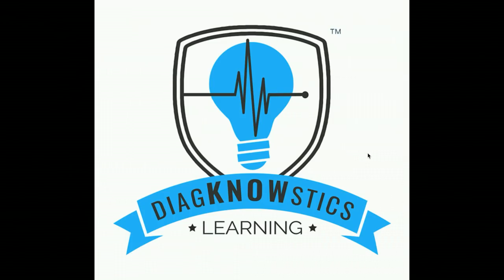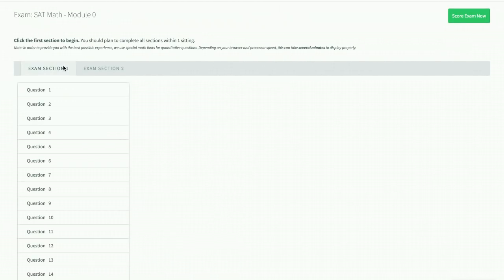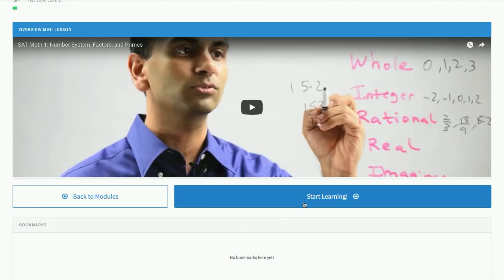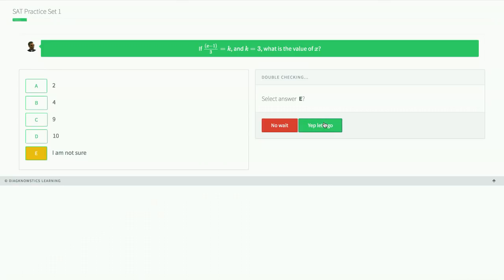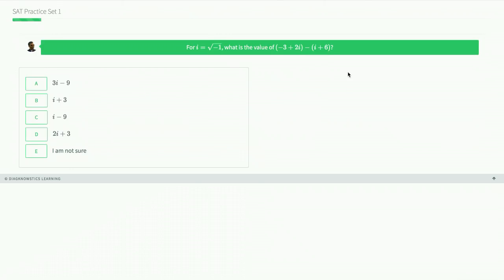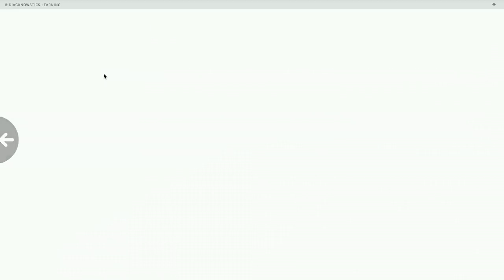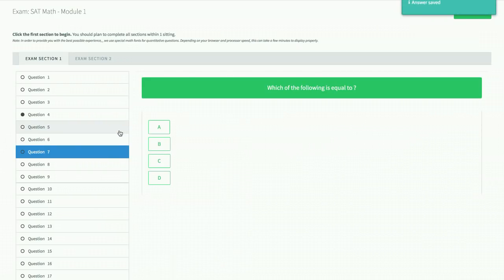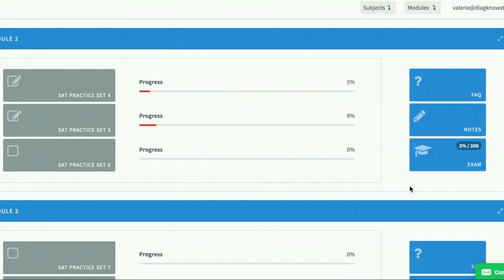Tutor of the Year's SAT Math Prep Program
National Tutor of the Year Rohen Shah explains the best way to prepare for the SAT Math - and how to make the most out of our adaptive learning software.